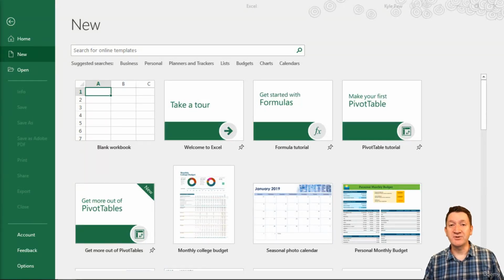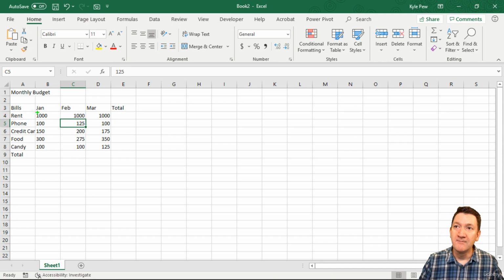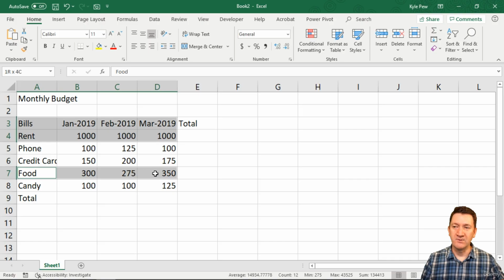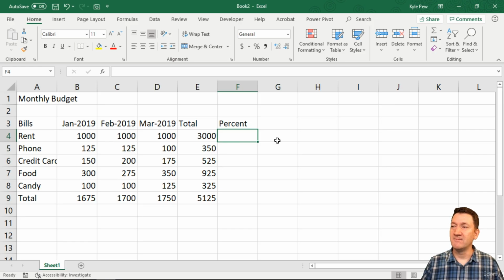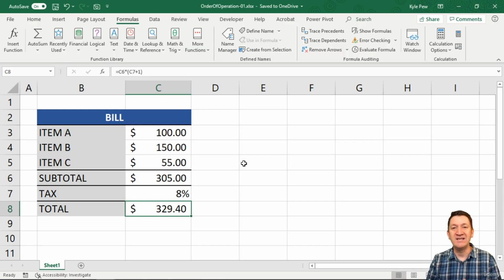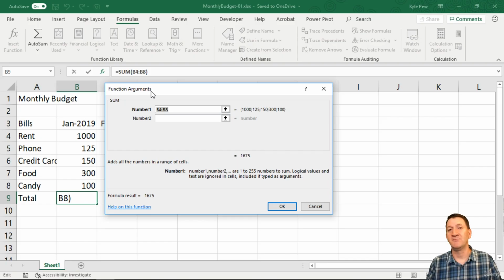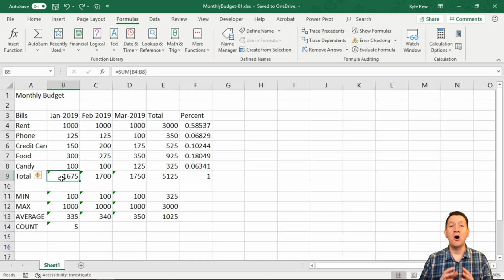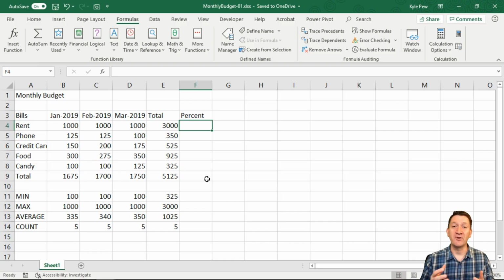Microsoft excel section 3 and 4